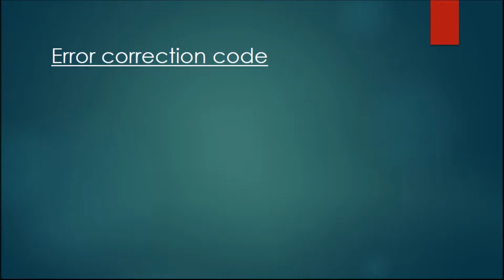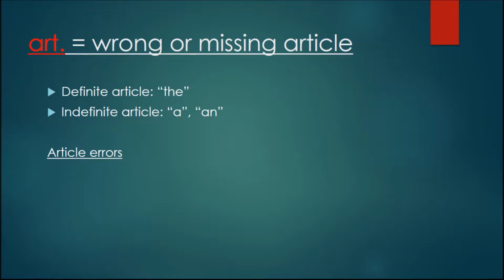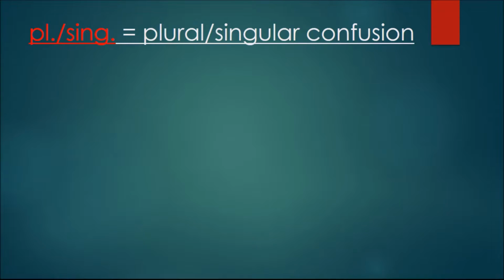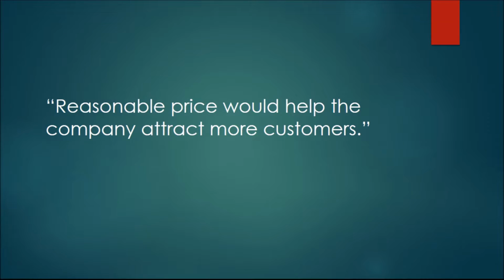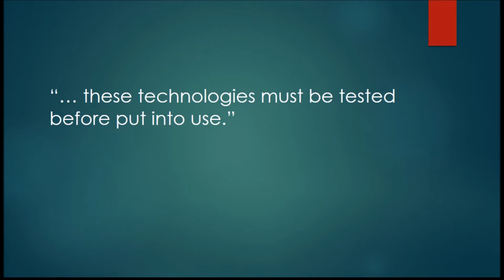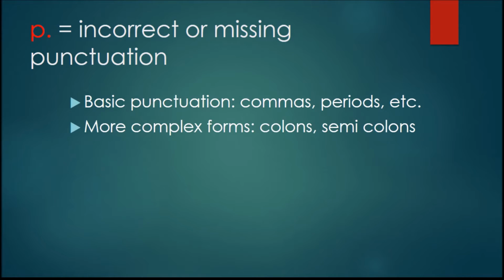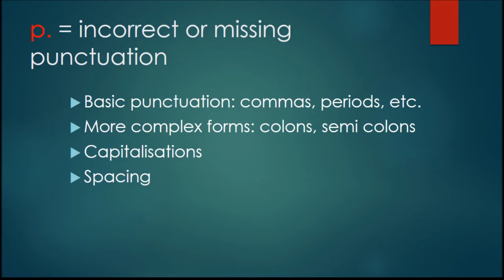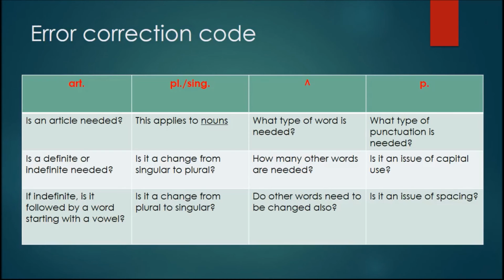Error correction: art. pl./sing. ^ & p.